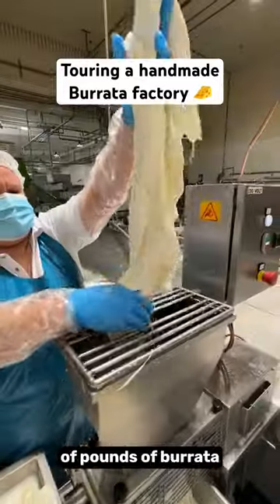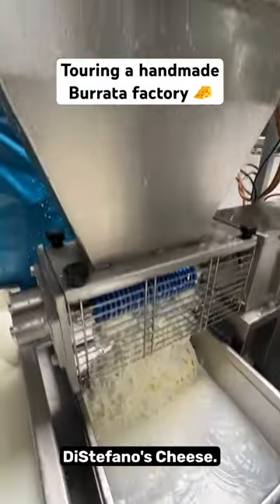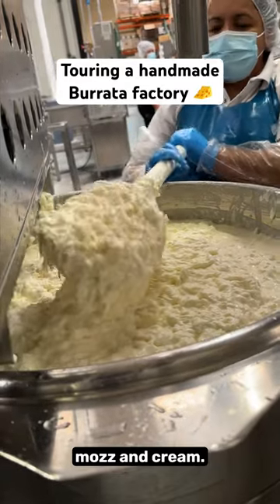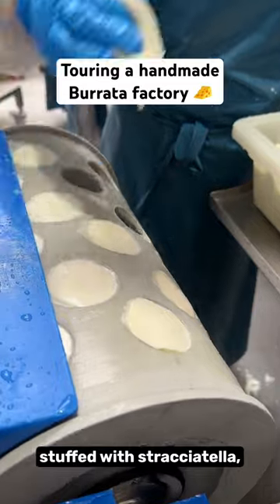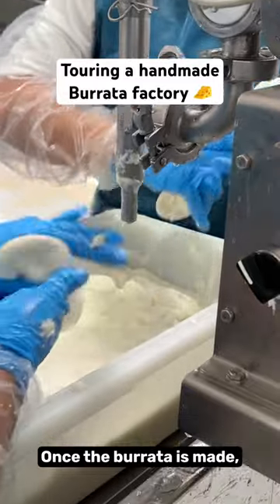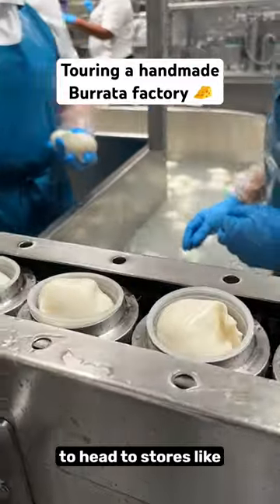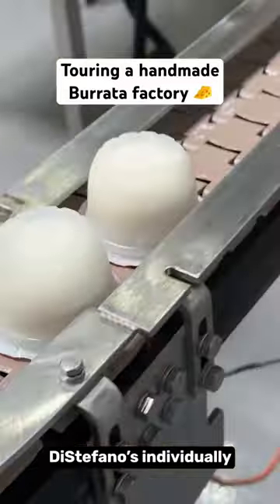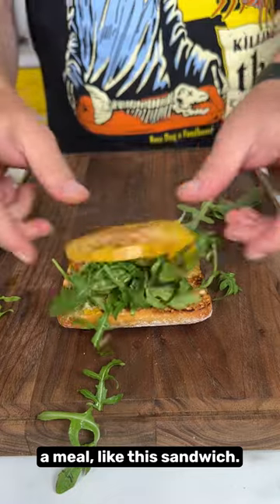Inside a Burrata Cheese Factory!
DiStefano Cheese makes thousands of pounds of fresh burrata on the regular, but that doesn't stop them from putting detail and care into every step and stretching the cheese by hand. They sell them individually packed to stores like Whole Foods, where you can make your own sandwich or whatever else you want with the burrata!